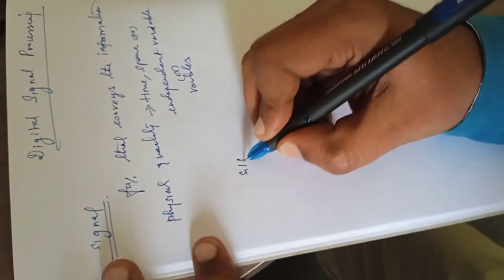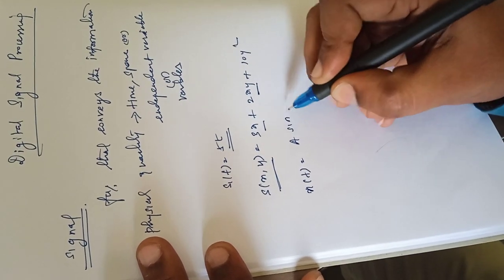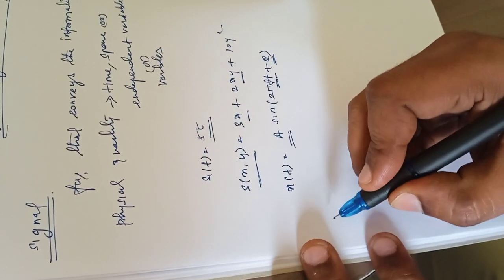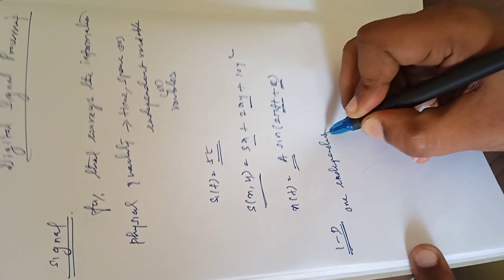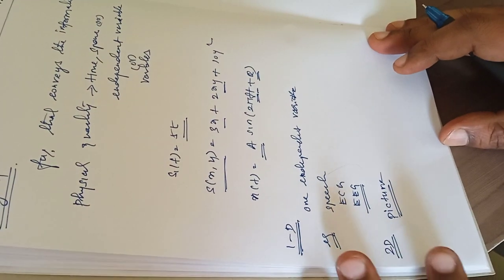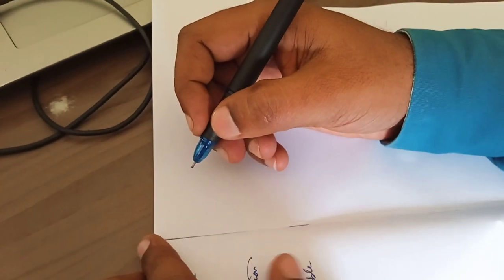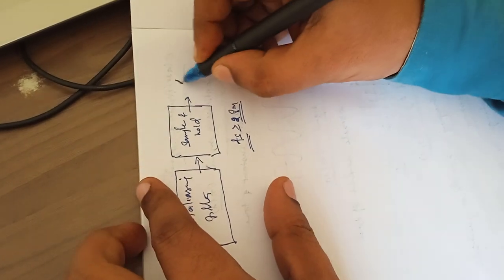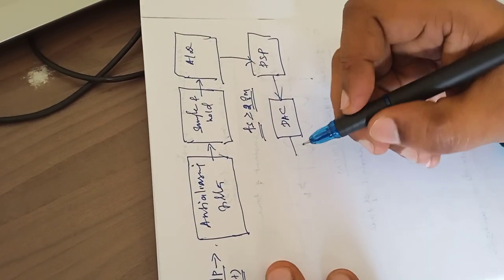DSP - LECTURE 1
INTRODUCTION TO DIGITAL SIGNAL PROCESSING